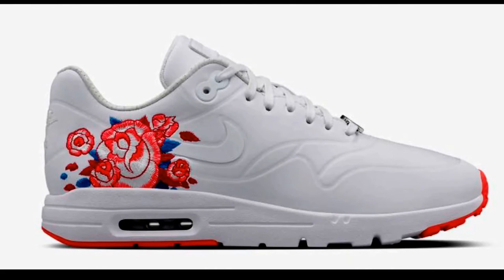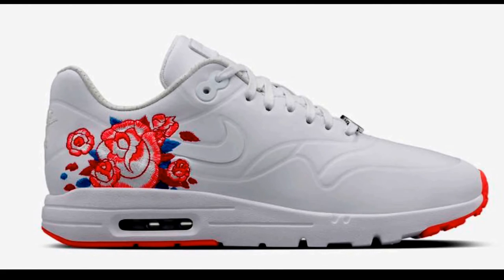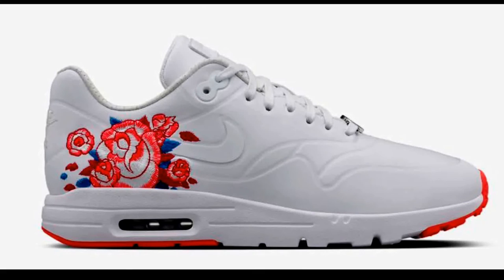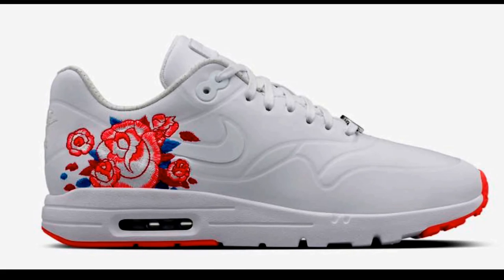Serena Williams Floral French Open "AirMax 1"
1 of 3 Sneakers from her Floral Pack

Release date May 19th
No price as of yet
Nike will have them
Womens sneaker